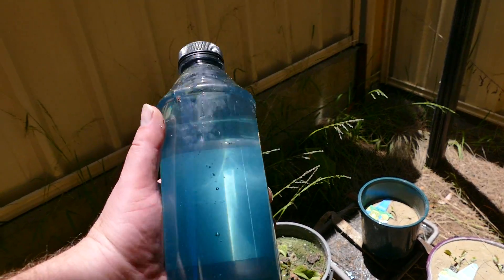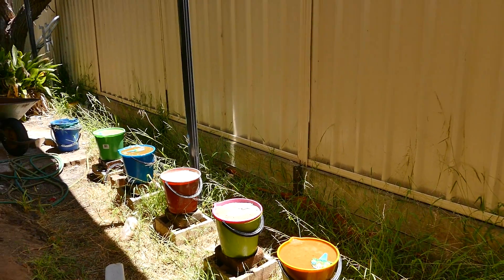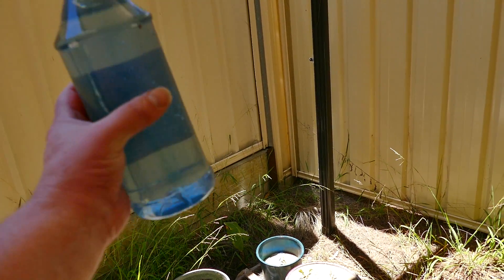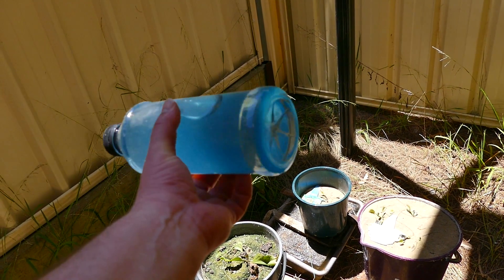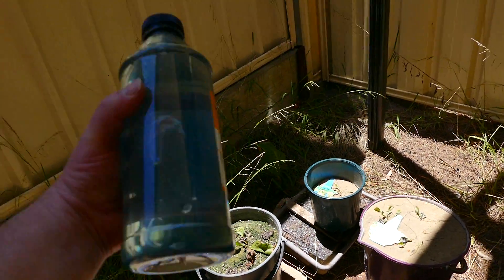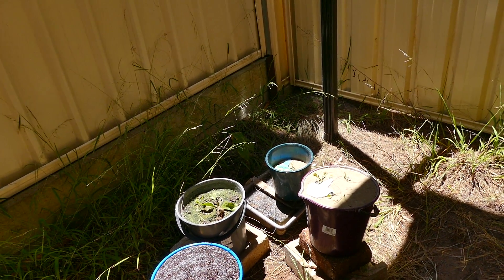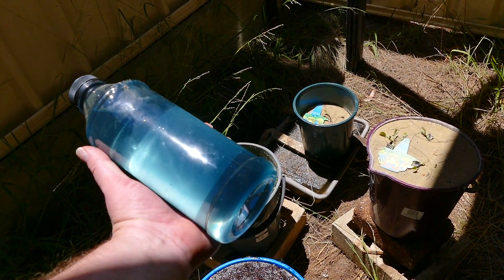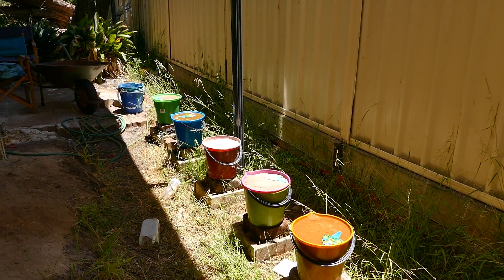DAY-[77] 'Fist'-Fight-@-Mount-TOMAH Part-[E]-FINAL ... The-Coming-SUMMER-of-The-Double-FLUSH